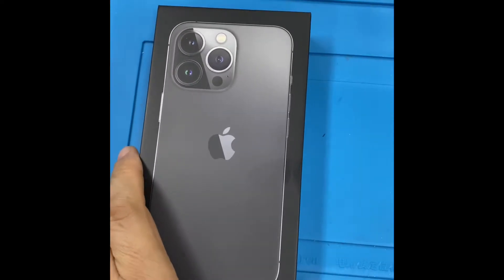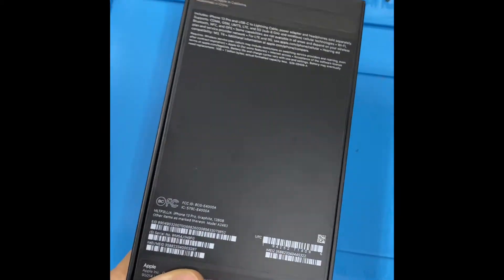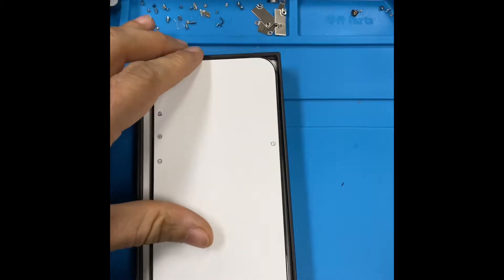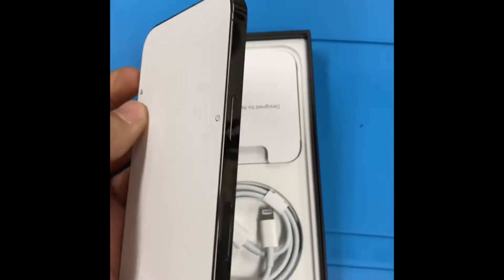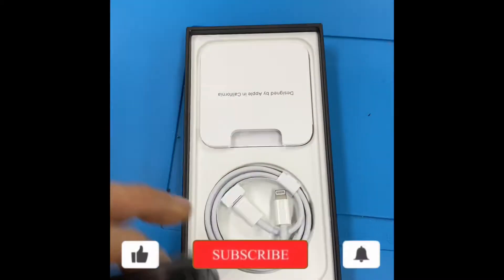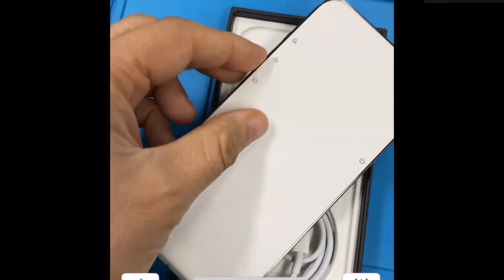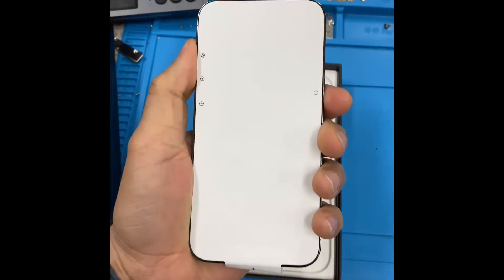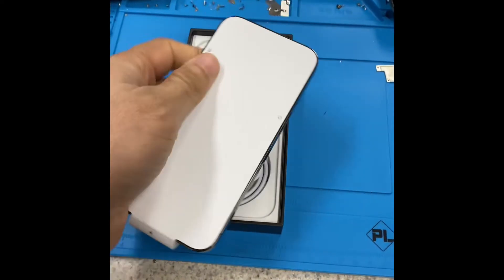iPhone 13 pro